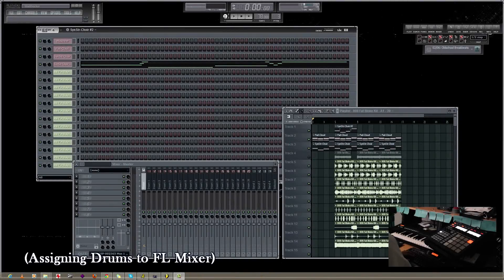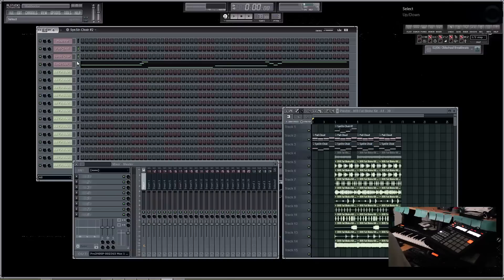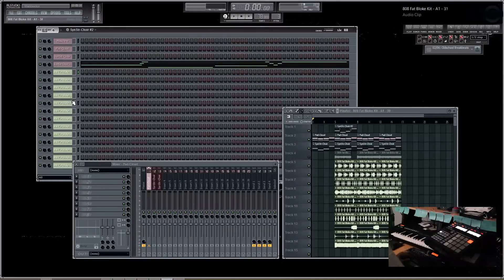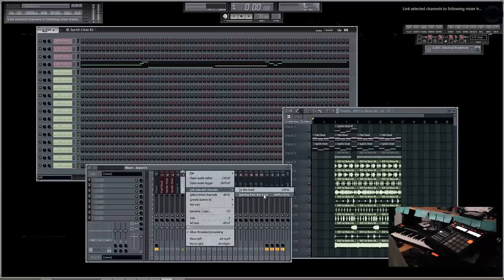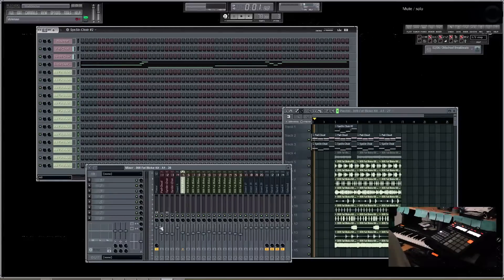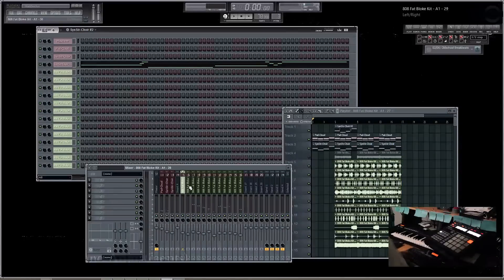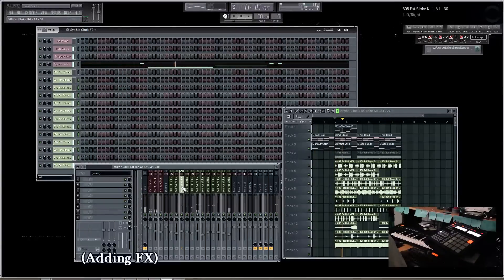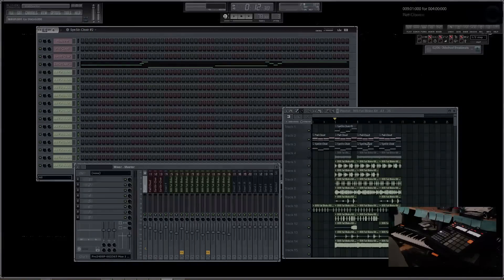Tutorial Series: Integrating Maschine with FL Studio pt. 2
In this vid Mr.IIXI shows how to mix Maschine drums in FL Studio from his trap beat. This is a tutorial series explaining how to fully integrate maschine with fl studio including different workflows and more!! Join us at Maschinemasters.com to see it first!

Follow Mr. IIXI